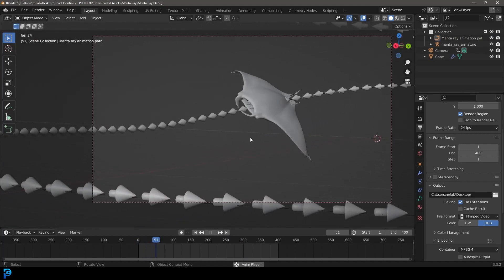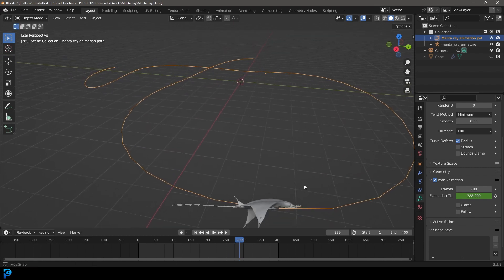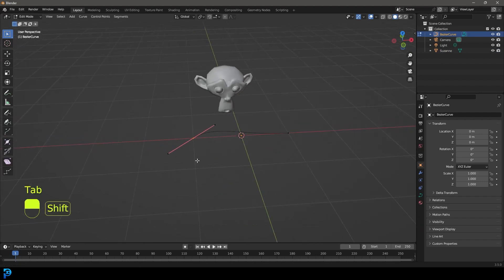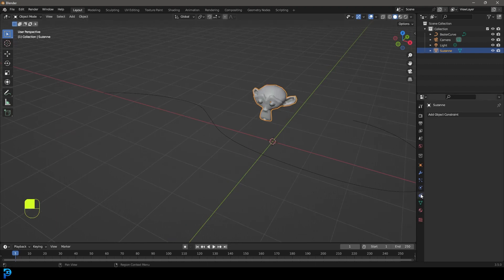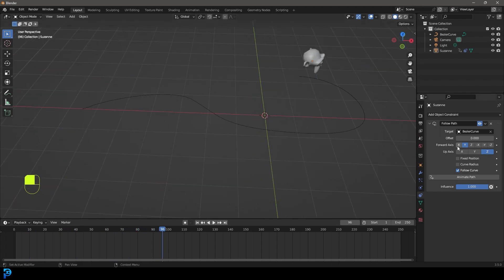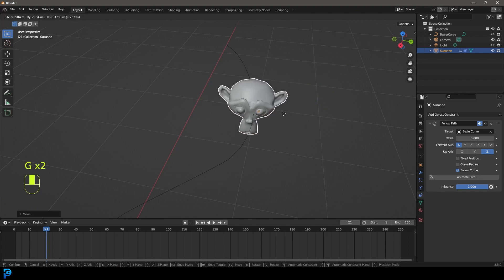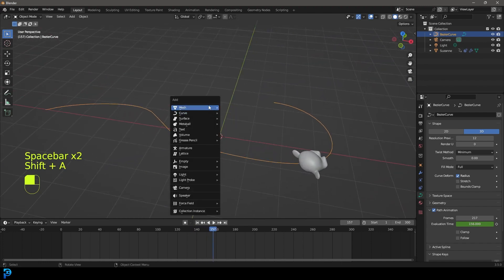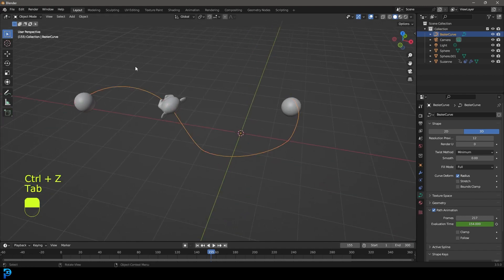The Follow Path Constraint Is So Powerful | Blender Tutorial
Learn how to use Blender's powerful follow-path constraint.